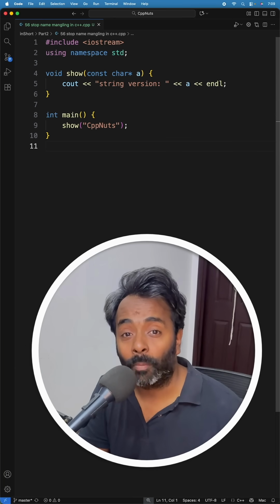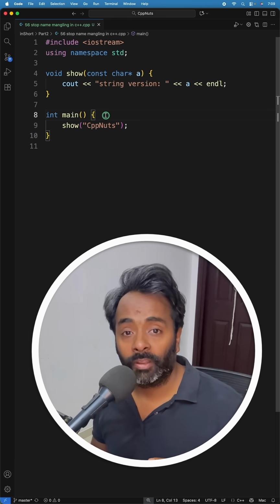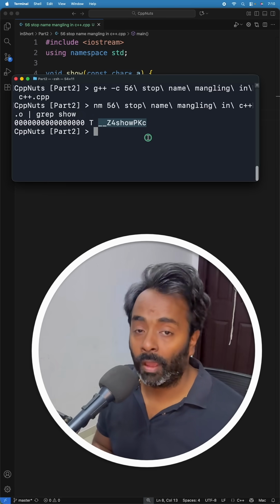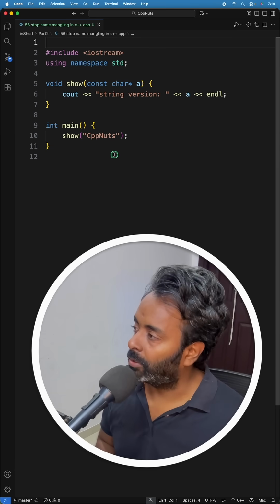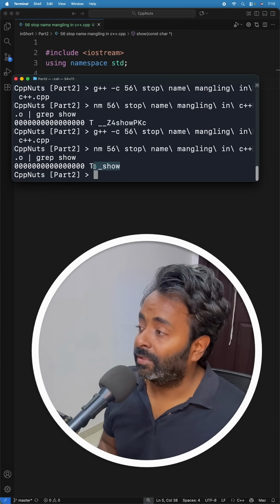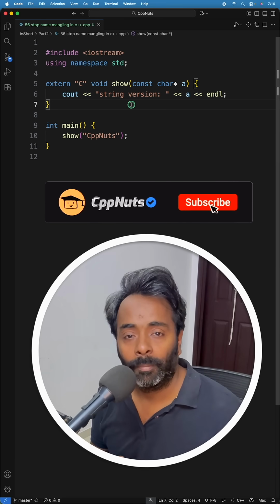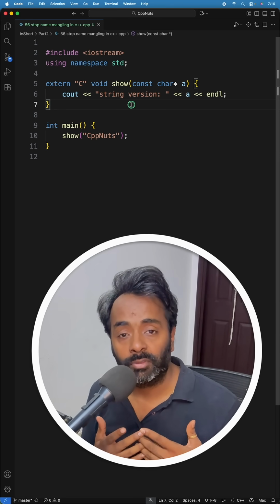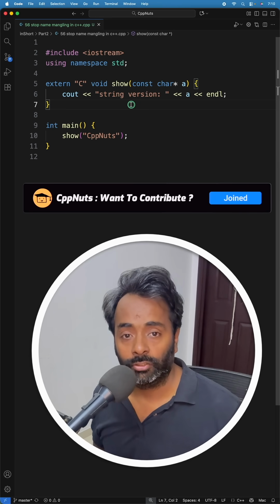How to stop Name Mangling in C++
JOIN ME

In this video we will learn how to stop name mangling in C++ programming language. I have shown the reason also for stopping.
Please comment your doubts.